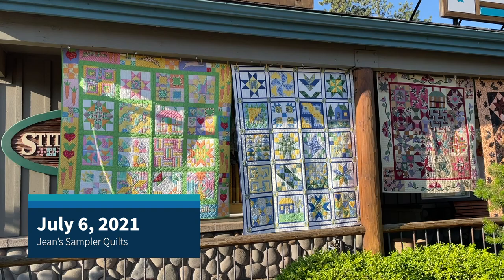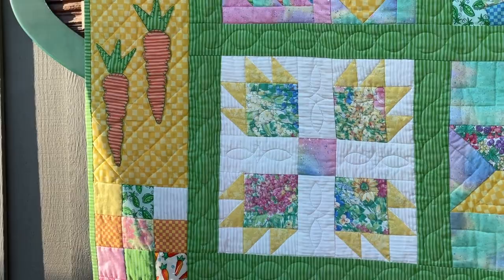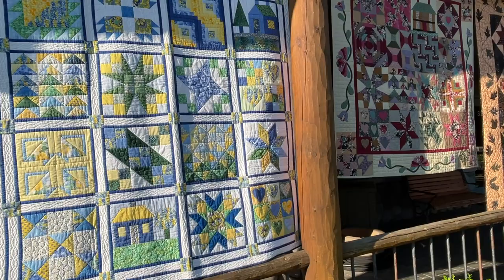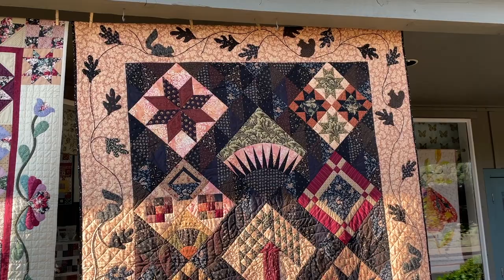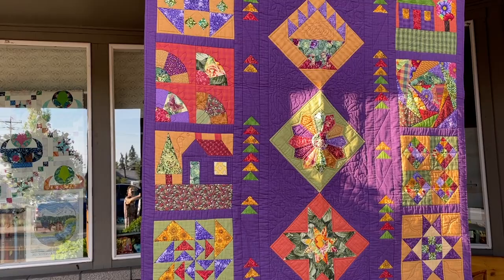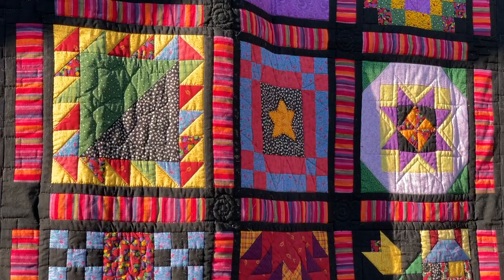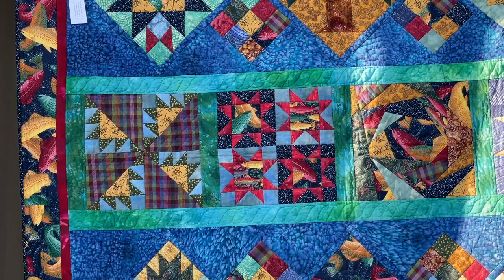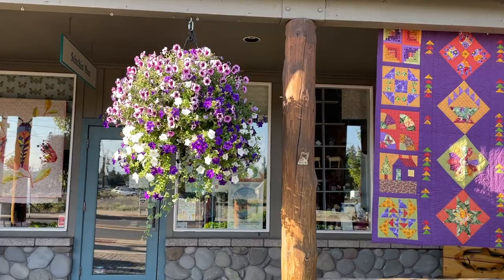At the Shop : Tour Jean Wells Sampler Quilts